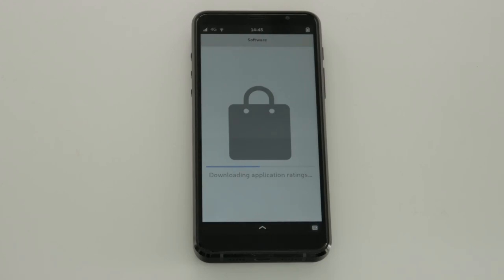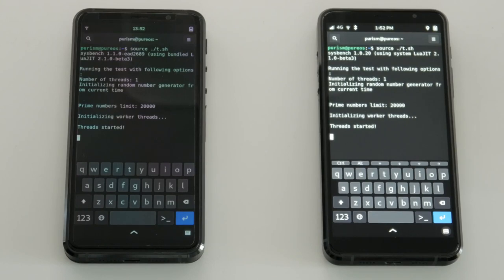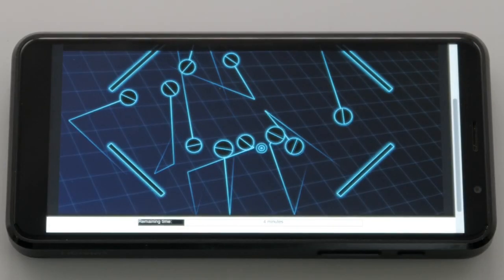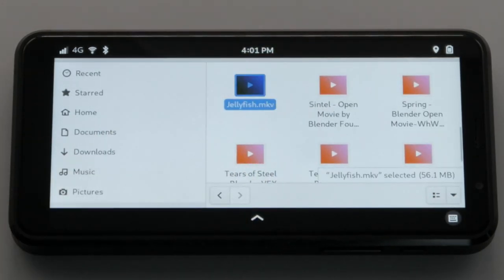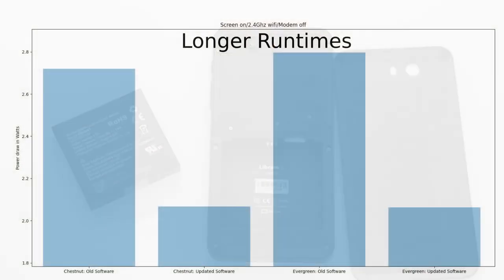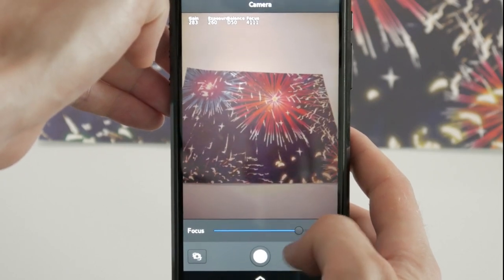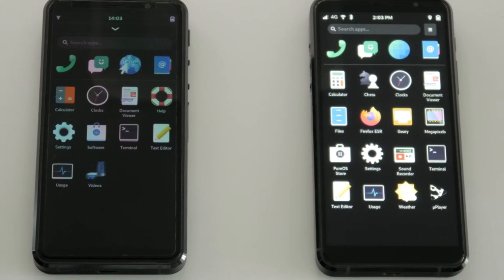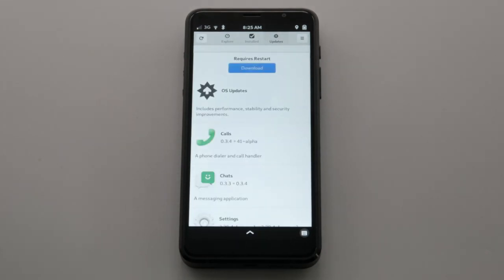Librem 5 Getting Faster With Age (corrected graph)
Updated graph at: 2:08 (This corrects for Chestnut device-tree used on Evergreen hardware)